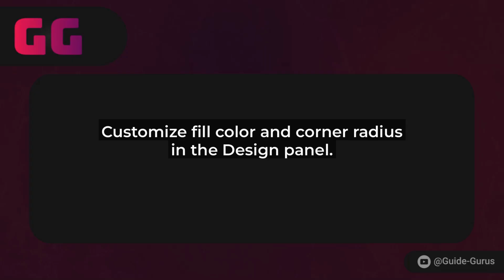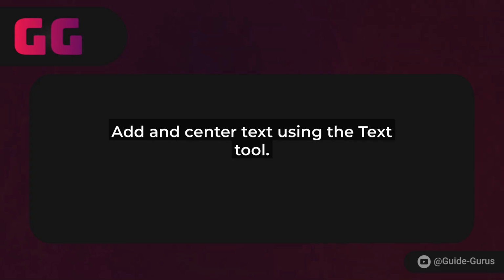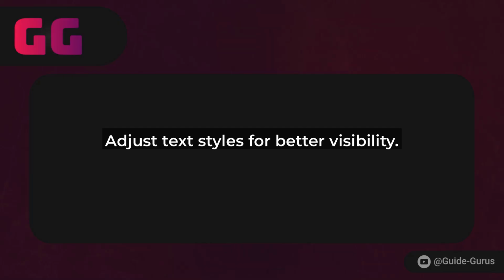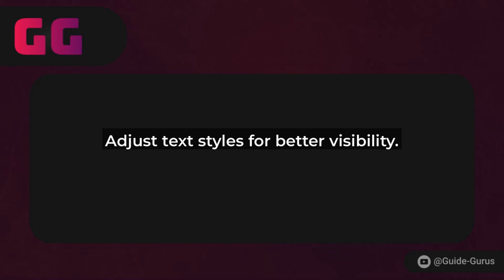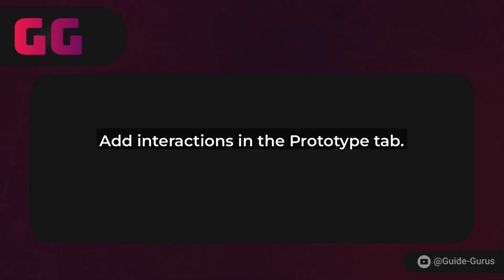How to Make a Button in Figma 2025